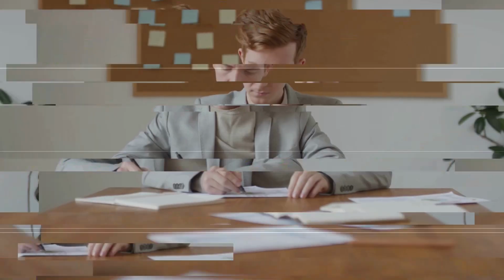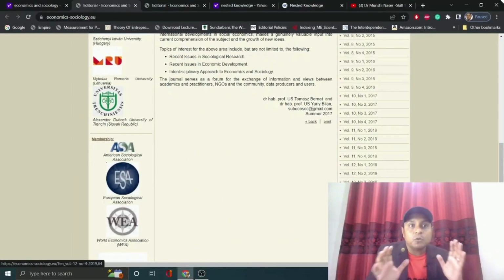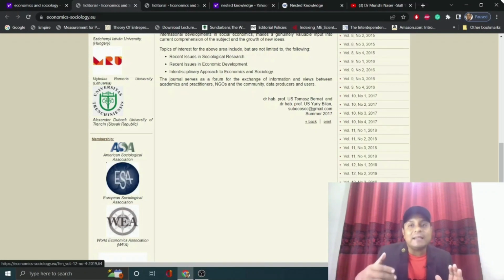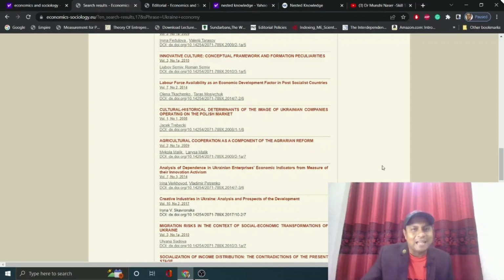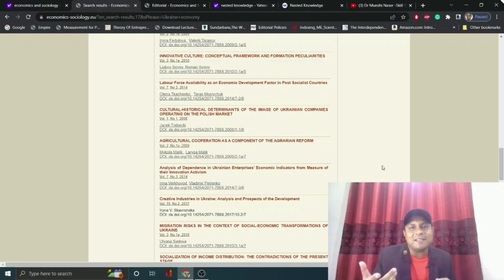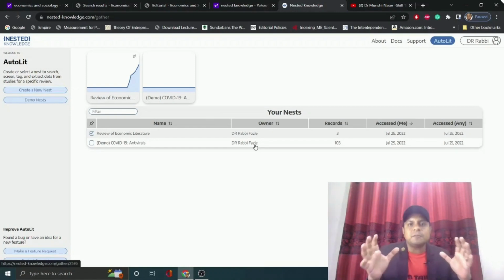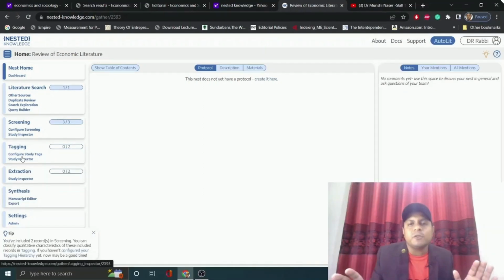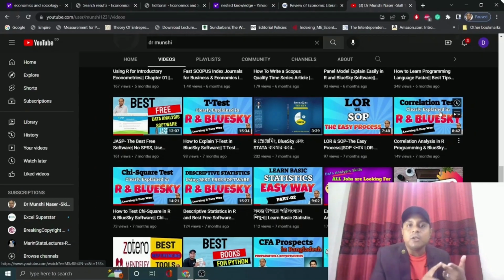Best Technique to Write Article for Scopus Publication| Publish Your Article Fast in Scopus Journals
In this video, I explain the smart techniques to write and publish your article for Scopus indexed Journals. I highlight the best way to write quickly and publish any article in a good impact factor journal.

My Upwork Link for Article writing help-